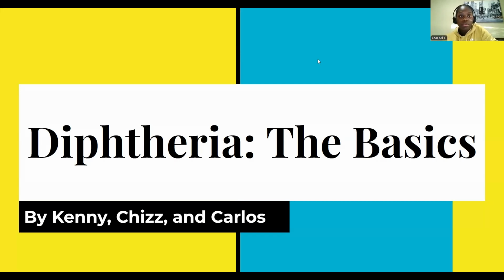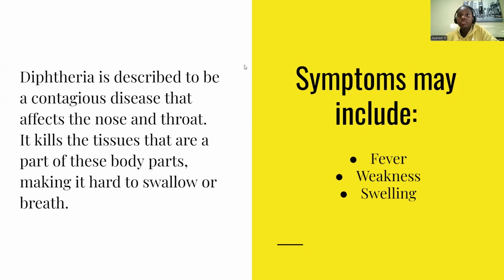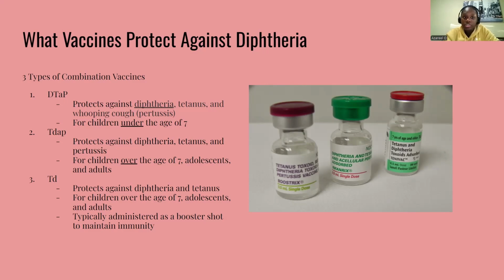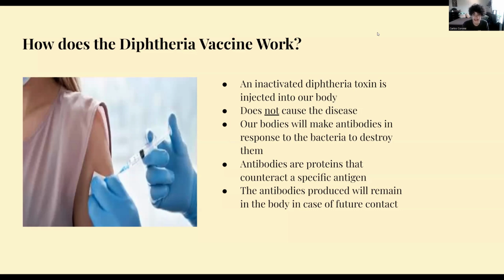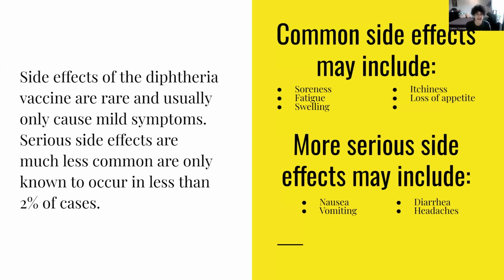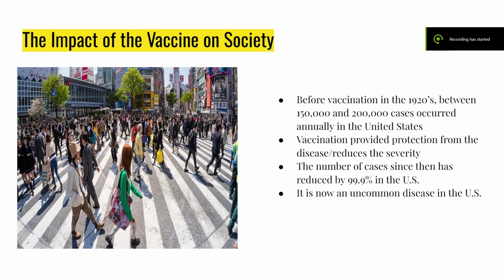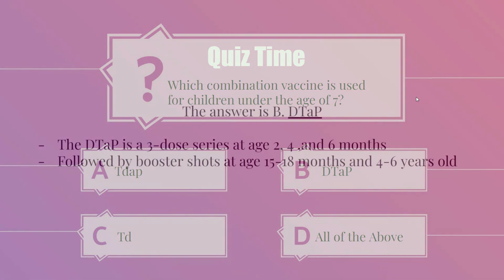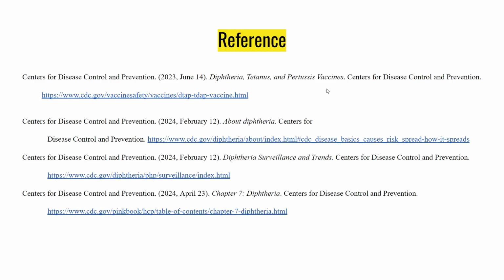SJDC HS95 Fall24 Diphtheria Vaccine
Diphtheria